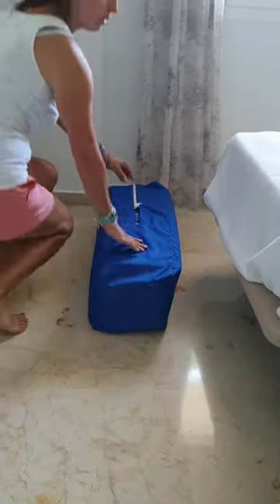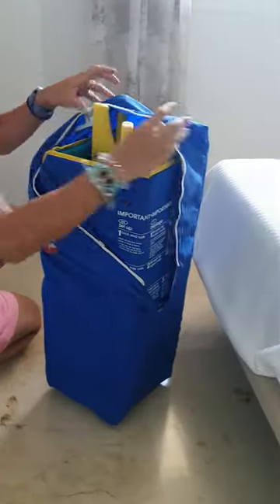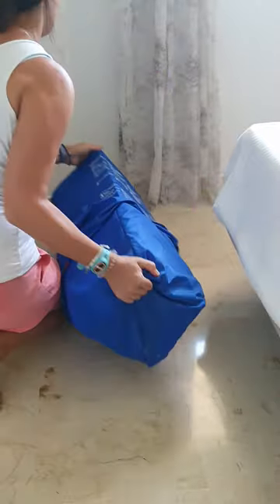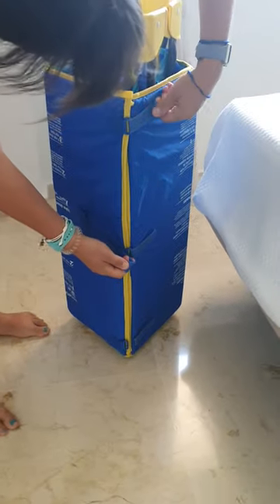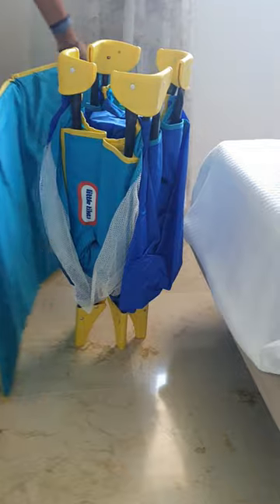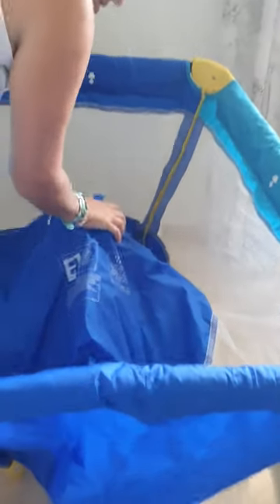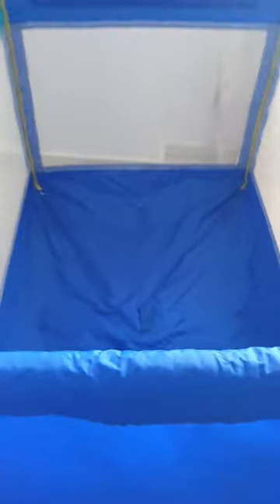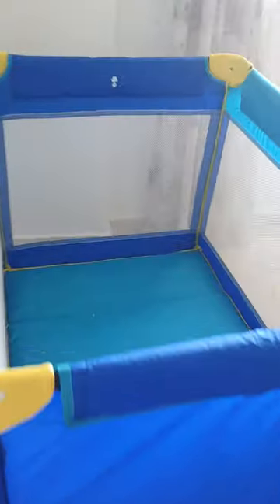How to put up the travel cot